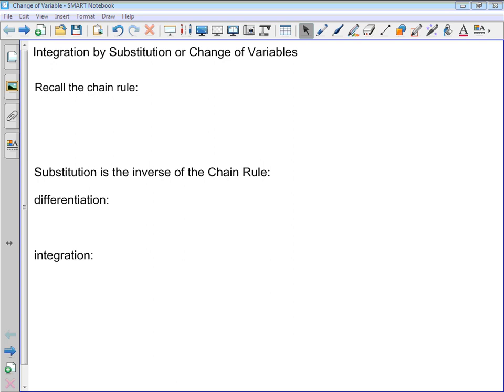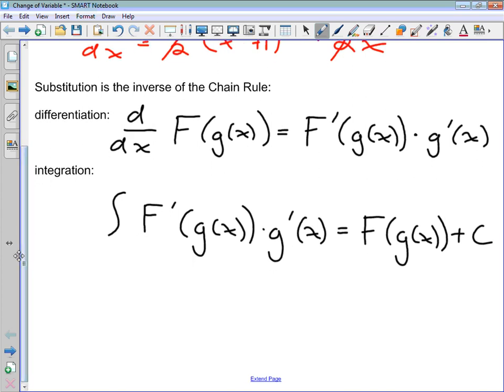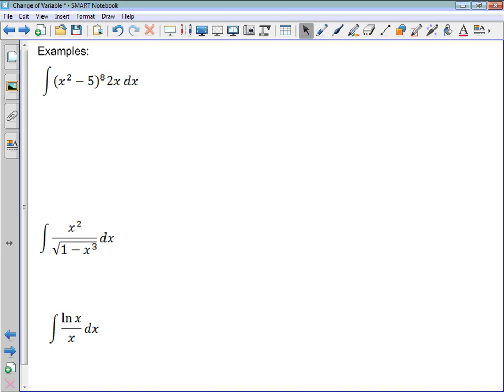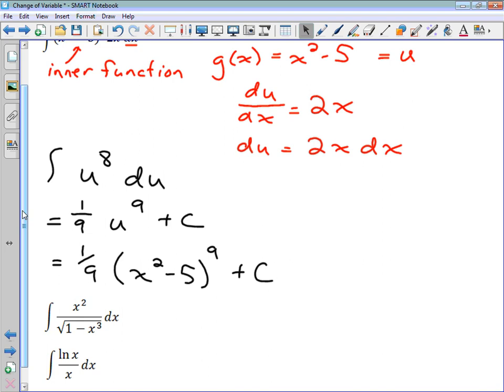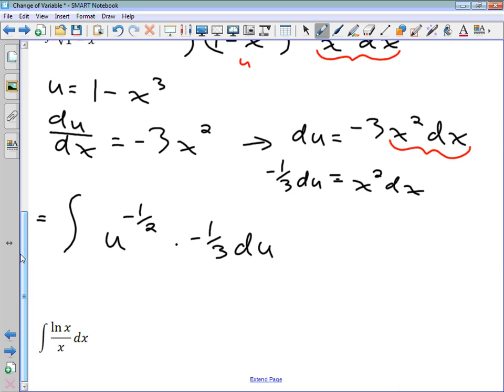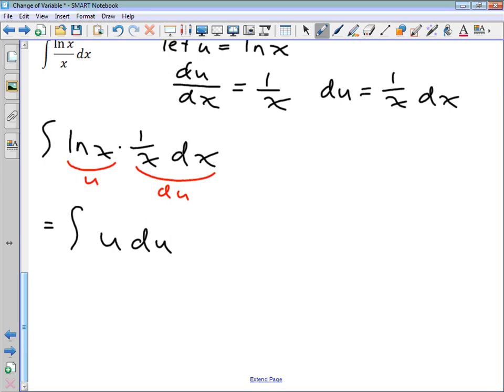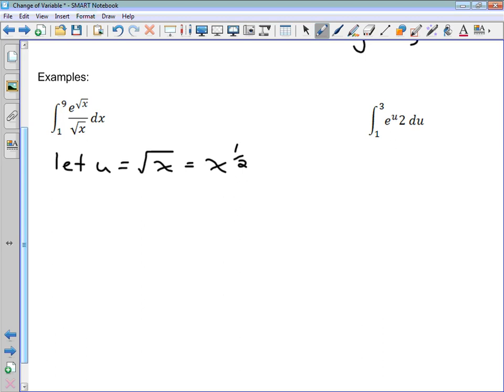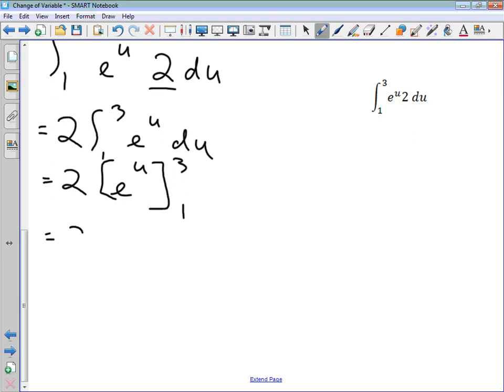23-24 E Change of Variables